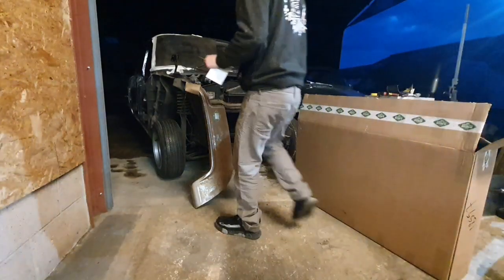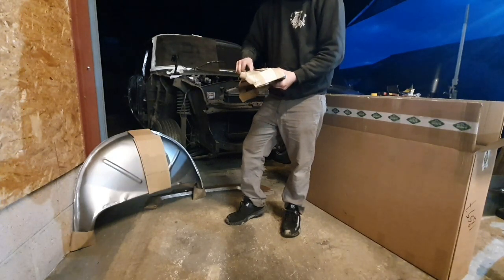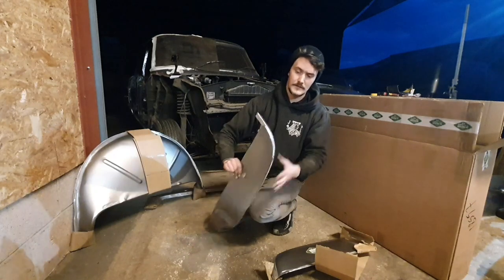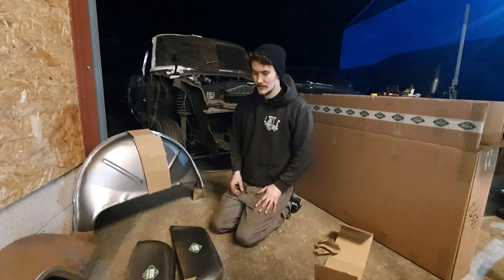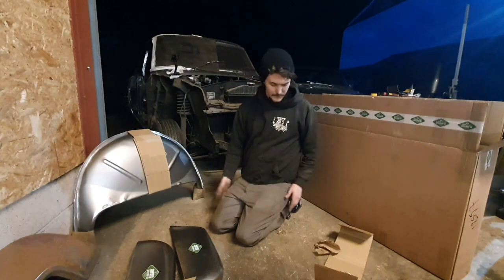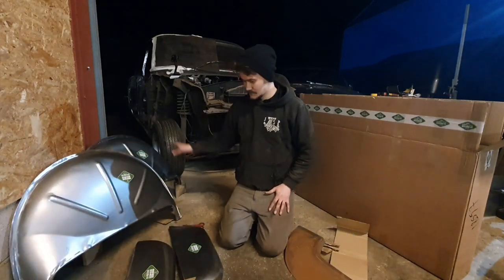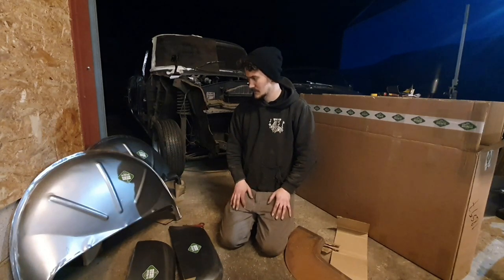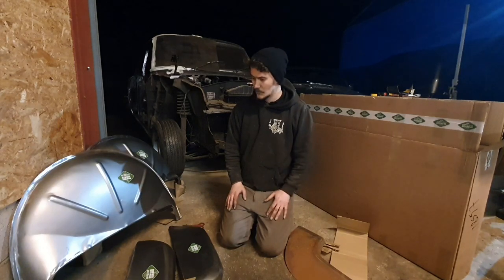Ford Consul 1960 Restoration Part 15 - new panels from Ex-pressed Panels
Going over the new panels for the Consul from Ex-pressed panels up in Yorkshire.